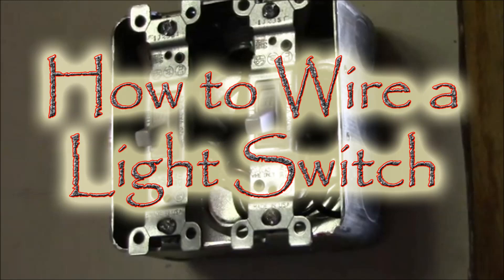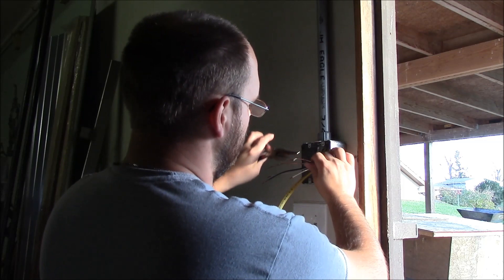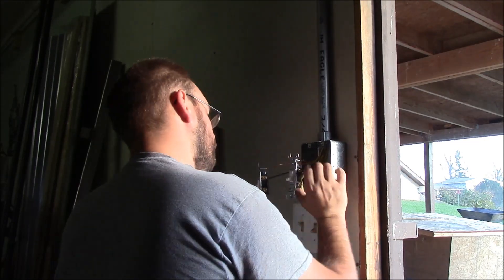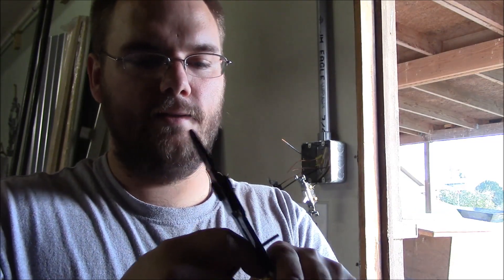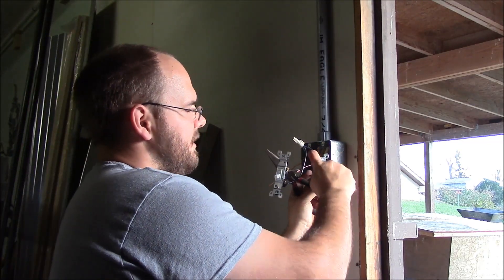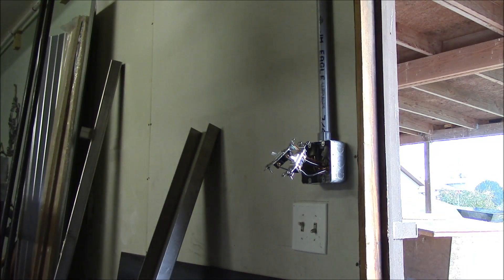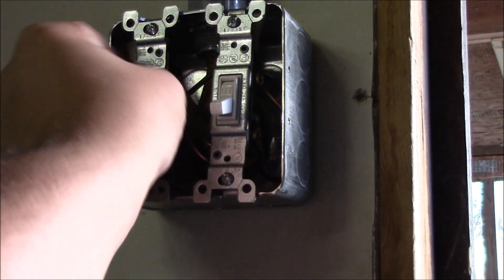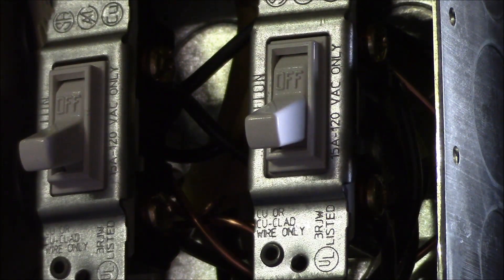How to Wire a Double Gang Box Light Swtich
This video goes over wiring a two switch gang box for using two different light switches. it includes pig tailing as well.